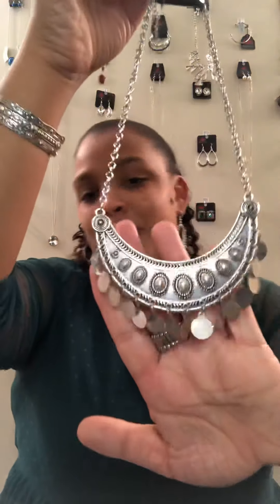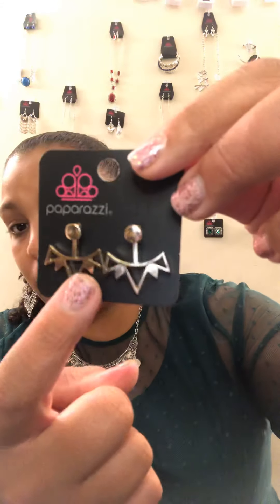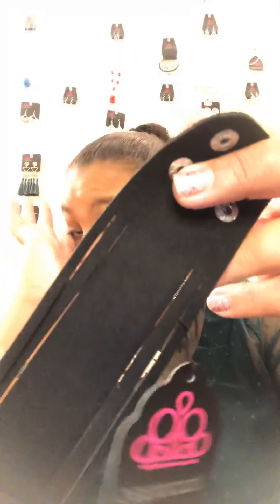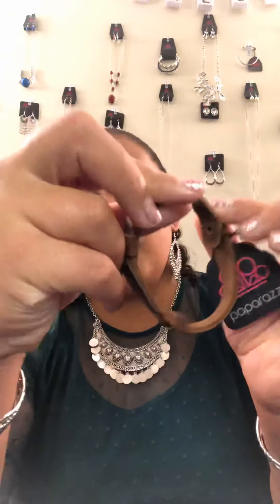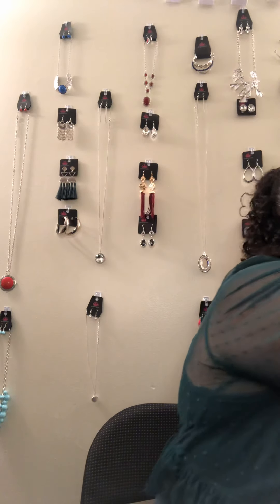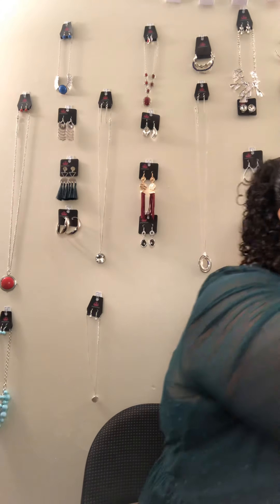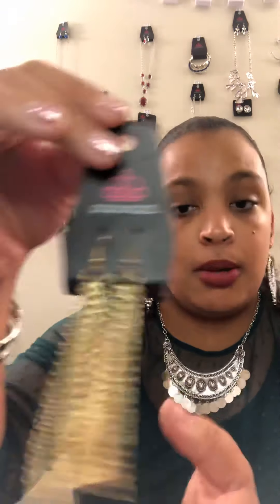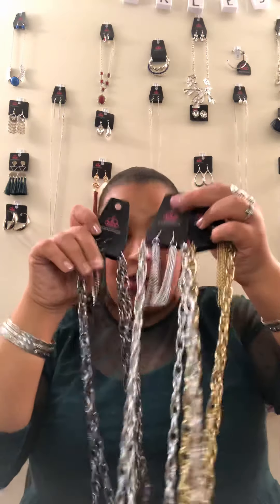Sparkle ShopShimmer Session 11/25/19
Magical Monday Recap